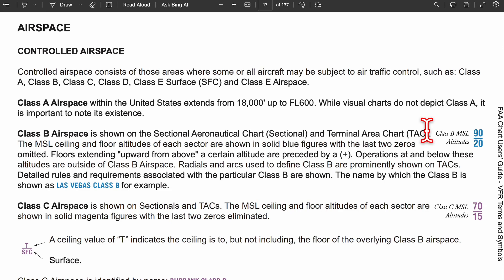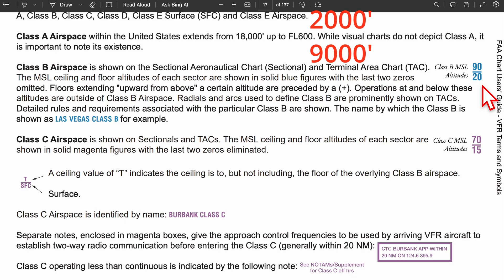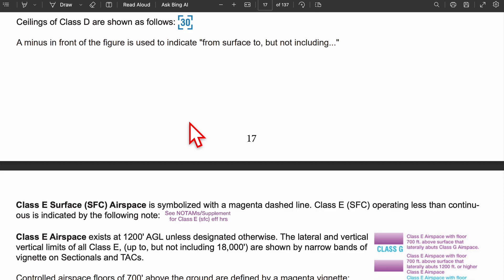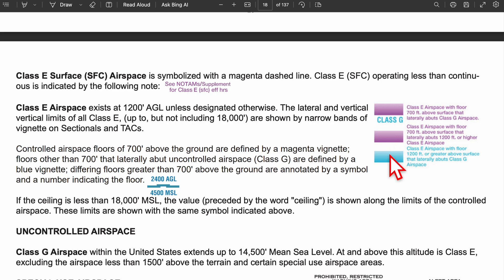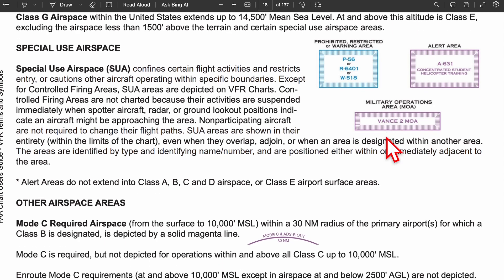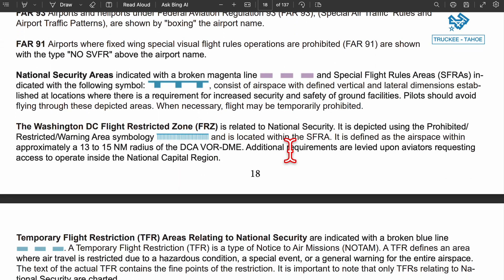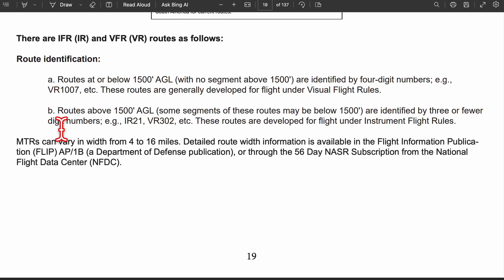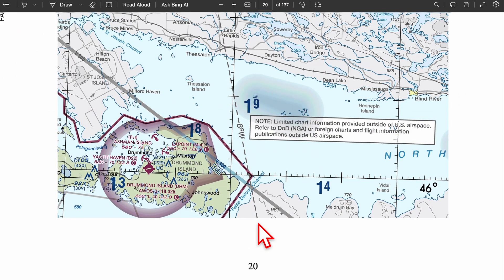Airspace: VFR Terms and Symbols, Airspace Classification (part 107) (pt 10.4)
Aeronautical Information Services
Aeronautical Chart
Users’ Guide:

NOTE:
In this subsection we go over water and land feature, in the next sections we will be going over:
Radio Aids to Navigation
Airports
Airspace
Foreign Areas
Terminal Area Chart (TAC) Coverage
Inset and Special Chart Coverage
Chart Tabulations
Navigational and Procedural Information
Chart Limits
Culture
Hydrography
Relief

Chapter 2:
Airspace Classification, Operating Requirements, and Flight Restrictions